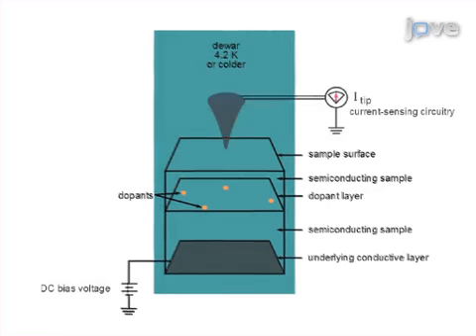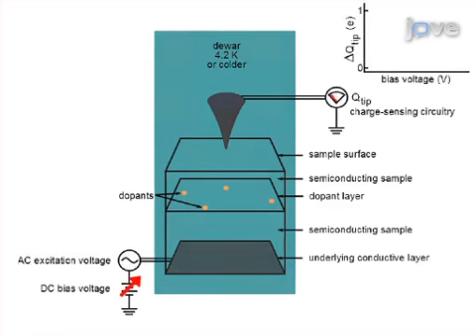Single-electron Capacitance Spectroscopy Probe Scanning | Protocol Preview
Scanning-probe Single-electron Capacitance Spectroscopy -  a 2 minute Preview of the Experimental Protocol

Kathleen A. Walsh, Megan E. Romanowich, Morewell Gasseller, Irma Kuljanishvili, Raymond Ashoori, Stuart Tessmer
Michigan State University, Department of Physics and Astronomy; Mercyhurst University, Department of Chemistry & Biochemistry/Physics; Saint Louis University, Department of Physics; Massachusetts Institute of Technology, Department of Physics;

Scanning-probe single-electron capacitance spectroscopy facilitates the study of single-electron motion in localized subsurface regions. A sensitive charge-detection circuit is incorporated into a cryogenic scanning probe microscope to investigate small systems of dopant atoms beneath the surface of semiconductor samples.